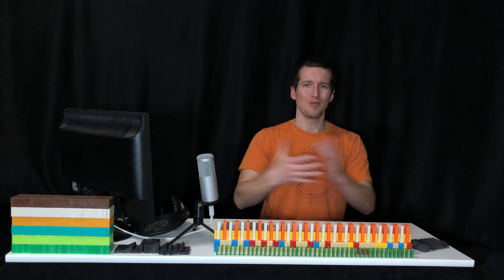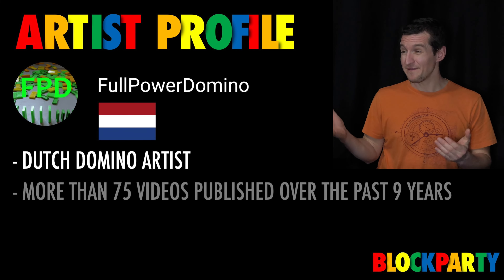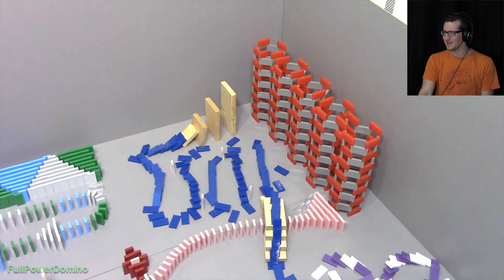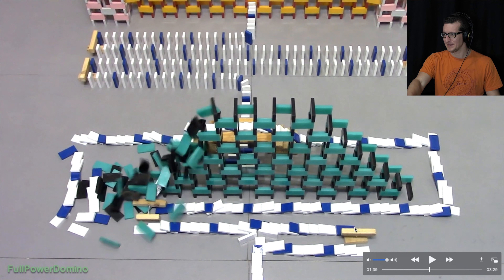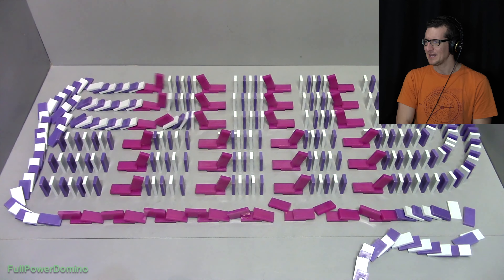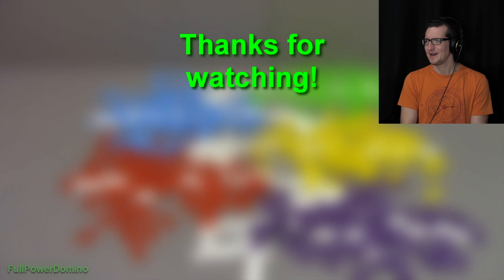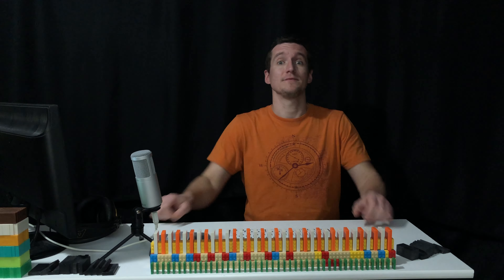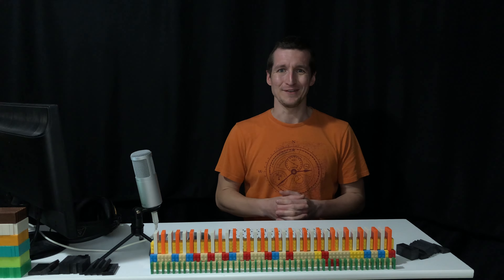FullPowerDomino Reaction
I had a great time watching and reacting to this video by FullPowerDomino! Seriously talented domino artist!  I'm really enjoying these reaction videos, they are a ton of fun!  They are not only involve me more in the domino community, I'm learning so much as well.